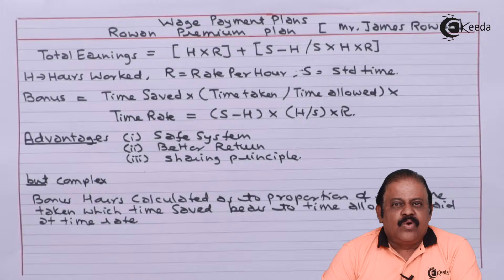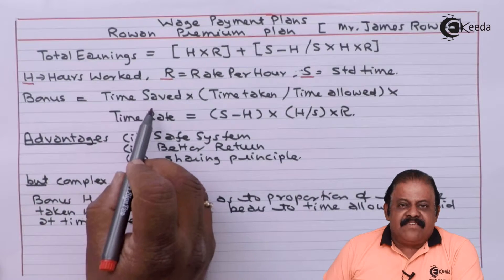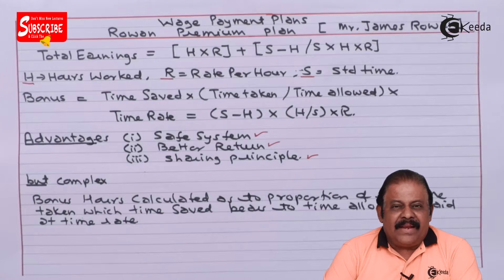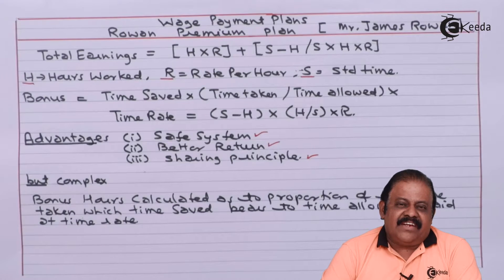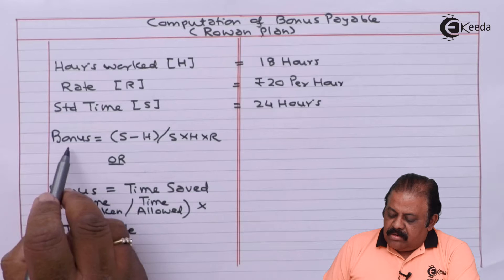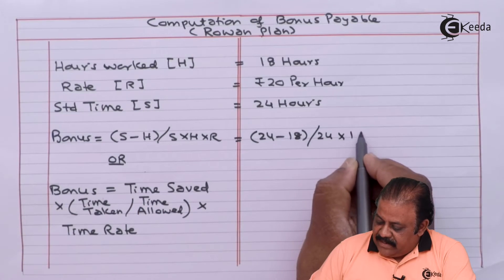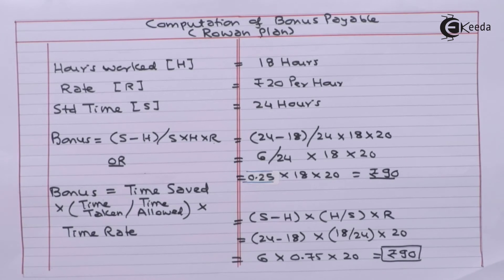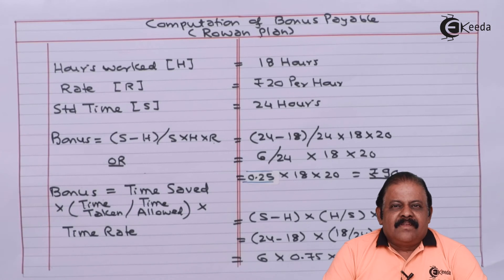Rowan Plan - Labour Cost - Cost Accounting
Rowan Plan Video Lecture From Labour Cost Chapter of Cost Accounting Subject For TYBCOM Students.

Cost Accounting
Cost Accounting Video Lectures
Labour Cost
Labour Cost in hindi
Labour Cost hindi videos
Labour Cost video tutorials
Labour Cost video lectures
Ekeeda Commerce

Happy Learning : )